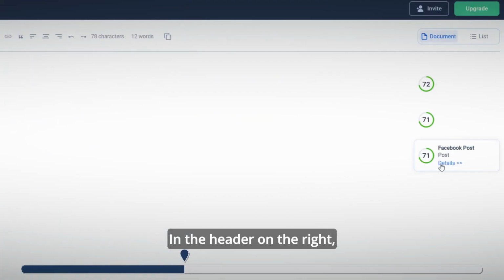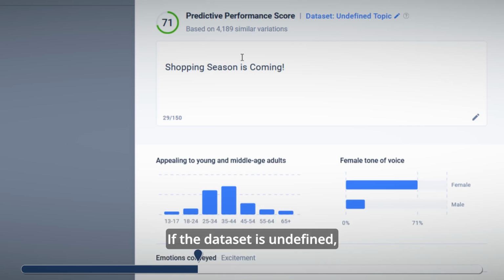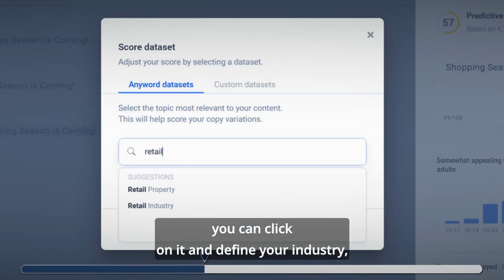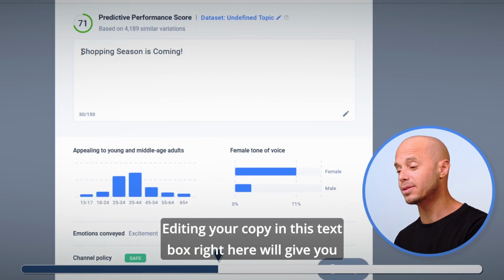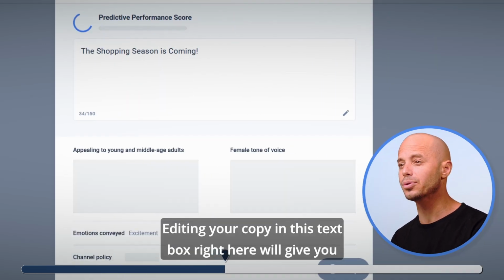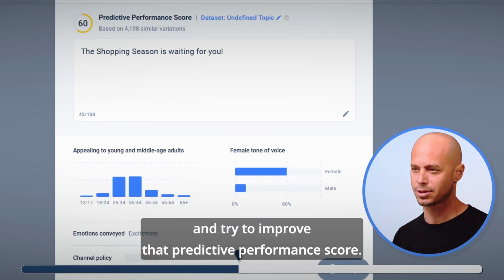Understanding Anyword's Predictive Performance Score